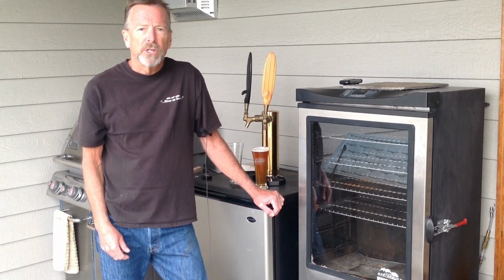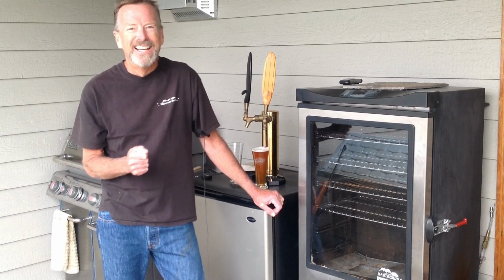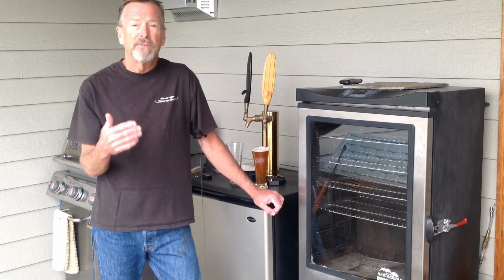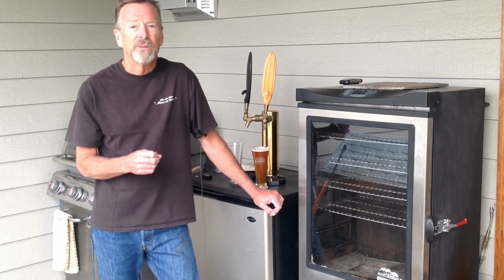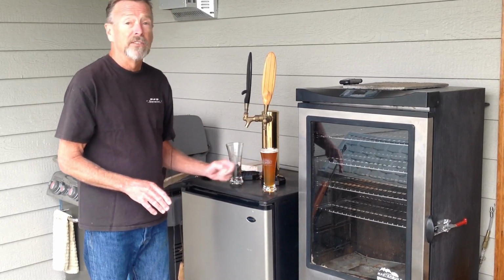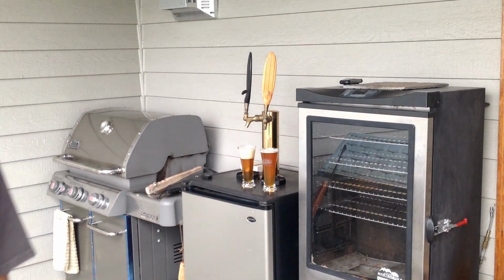Saflager 34/70 lager yeast at ale temperatures follow up AND follow up on gelatin to clarify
I had a lot of comments and interest in my video on using Saflager 34/70 lager yeast at ale temperatures and timing.  Lager beer in 2 weeks!!  I had to use this same yeast in other beers because yeast is hard to get during the pandemic lockdown.  The results continue to be very good.  I include my Father's Day Ale recipe at the end (and used the lager yeast with that again) and I also show that beer with one keg conditioned with gelatin and one without.  Shocking results!